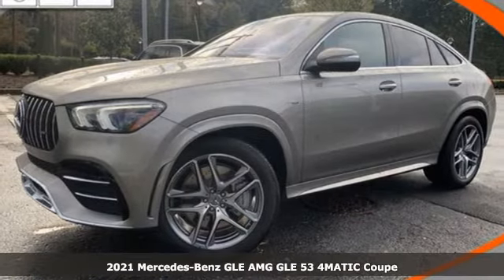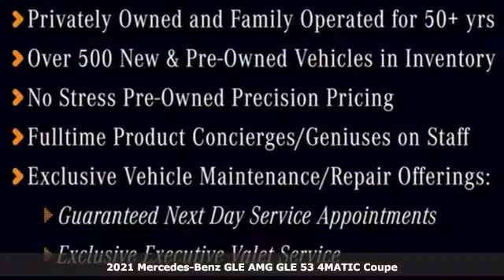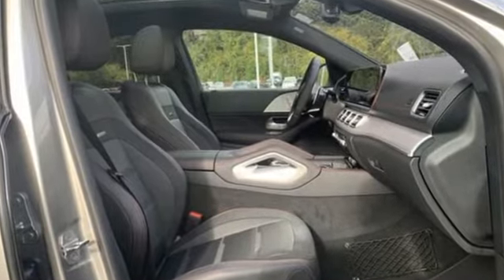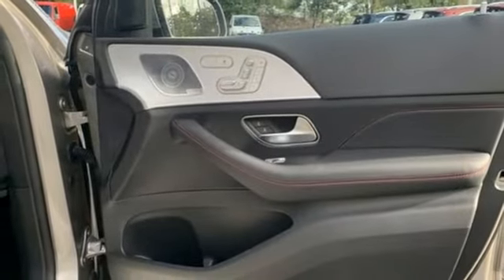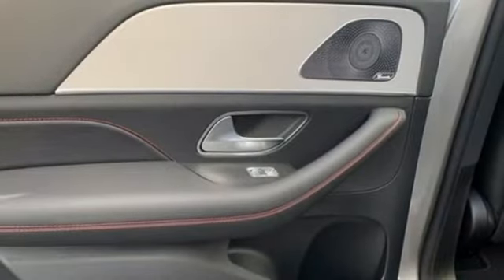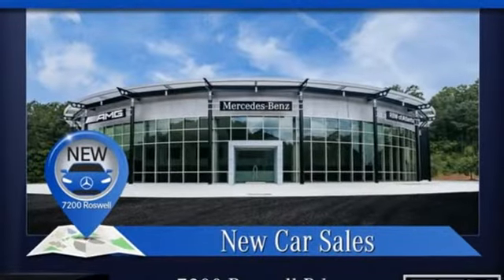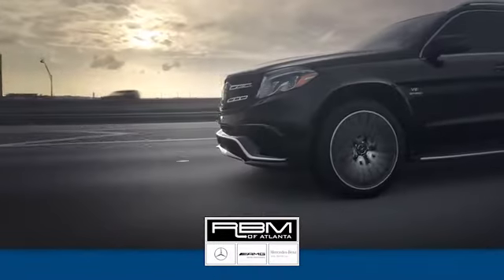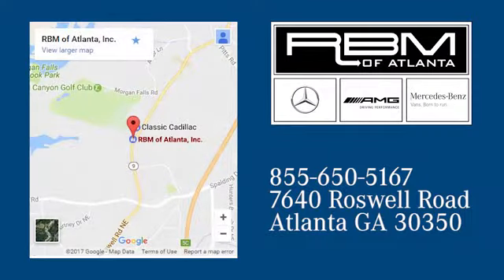New 2021 Mercedes-Benz GLE Atlanta GA Sandy Springs, GA G1890 - SOLD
Year: 2021
Make: Mercedes-Benz
Model: GLE
Trim: AMG GLE 53 4MATIC Coupe
Engine: 6 3.0 L
Transmission: Automatic
Color: Mojave Silver Metallic
Stock #: G1890
VIN: 4JGFD6BB8MA325992
WHEELS: 21 TWIN 5-SPOKE (STD), WHEEL LOCKING BOLTS, PARKING ASSISTANCE PACKAGE -inc: Surround View System, OMISSION OF COLOR SEATBELTS, MOJAVE SILVER METALLIC, BLACK W/RED STITCHING, MB TEX UPHOLSTERY, BLACK HEADLINER, AUGMENTED VIDEO, AMG PERFORMANCE STEERING WHEEL IN NAPPA LEATHER, AMG DRIVE UNIT. This Mercedes-Benz GLE has a dependable Intercooled Turbo Gas/Electric I-6 3.0 L/183 engine powering this Automatic transmission.*These Packages Will Make Your Mercedes-Benz GLE AMG GLE 53 The Envy of Your Friends *ACOUSTIC COMFORT PACKAGE -inc: increased cabin insulation, windshield w/infrared-reflecting film and side windows w/acoustic infrared absorbing film, Infrared Glass , Window Grid Diversity Antenna, Wide Screen Cockpit, Wheels: 21 Twin 5-Spoke, Valet Function, Urethane Gear Shifter Material, Trunk/Hatch Auto-Latch, Trip Computer, Transmission: AMG SPEEDSHIFT TCT 9-Speed Automatic, Transmission w/Driver Selectable Mode and Sequential Shift Control w/Steering Wheel Controls, Tracker System, Towing Equipment -inc: Trailer Sway Control, Tires: 275/45R21 Fr & 315/40R21 Rr, Tire Specific Low Tire Pressure Warning, Telephone Pre-Wiring/Portable Phone, Tailgate/Rear Door Lock Included w/Power Door Locks, Steel Spare Wheel, Speed Sensitive Rain Detecting Fixed Interval Wipers, Smartphone Integration, SiriusXM Satellite Radio -inc: 6 month service.* Visit Us Today *A short visit to RBM of Atlanta located at 7640 Roswell Road, Atlanta, GA 30350 can get you a trustworthy GLE today!

Address:
7640 Roswell Road